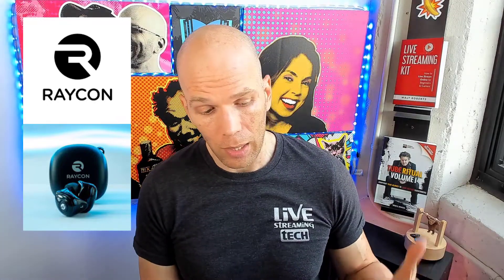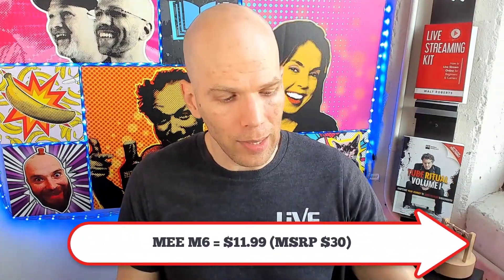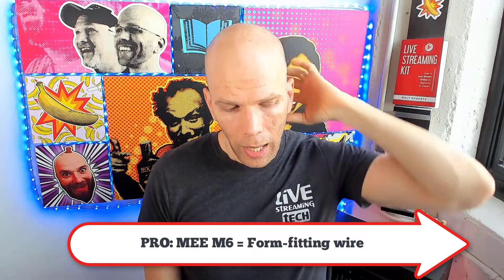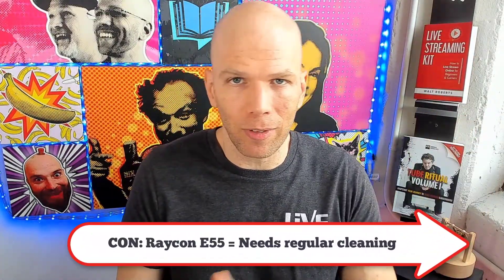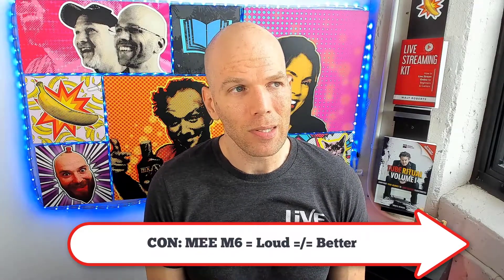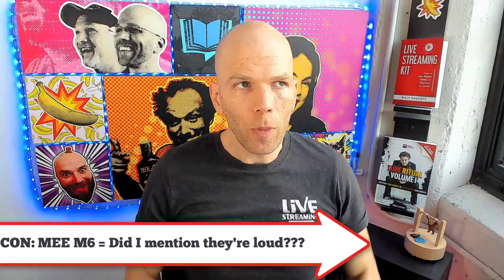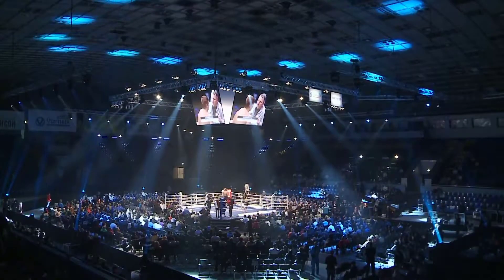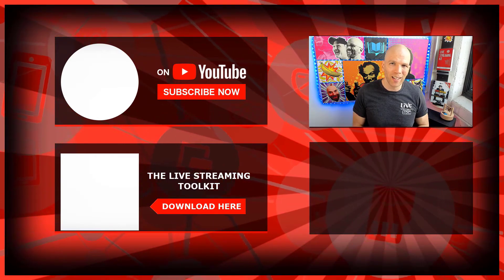Raycon E55 vs MEE M6 The Best Earbuds for Live Streaming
What are the best earbuds for live streaming? Dale from Live Streaming Tech will look at Raybon E55 vs MEE M6 and give you the pros and cons of each. In this video, the two earbuds will fight it out in a boxing match style.

Time Stamps
0:00 Intro
0:40 Raycon E55 Pros and Price
1:30 MEE M6 Pros and Price
2:30 Pros and Cons Round One
4:04 Pros and Cons Round Two
5:55 Pros and Cons Round Three
7:41 Pros and Cons Round Four (Final Round)

MEE M6 Earbuds